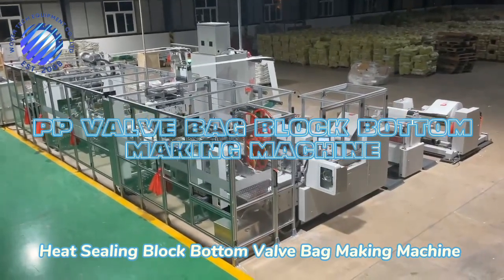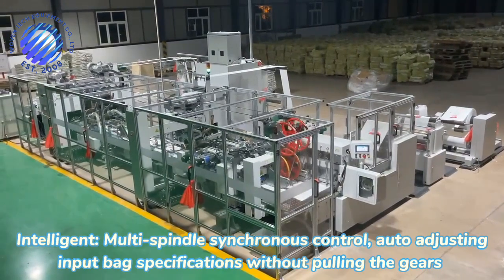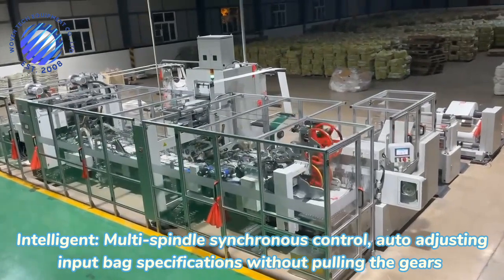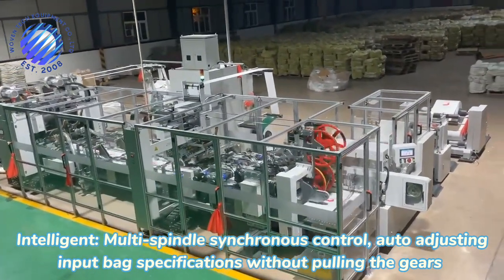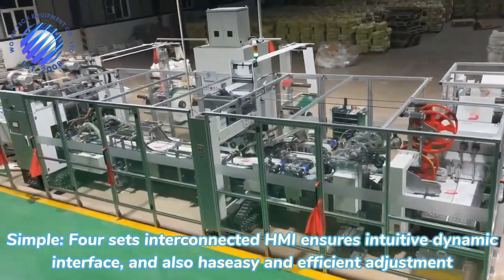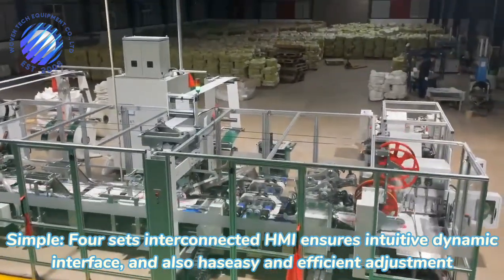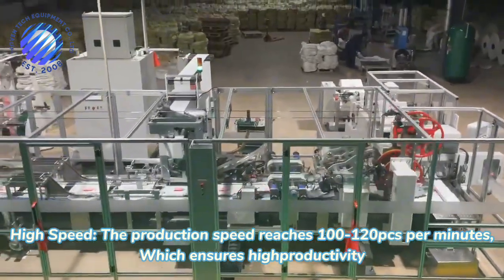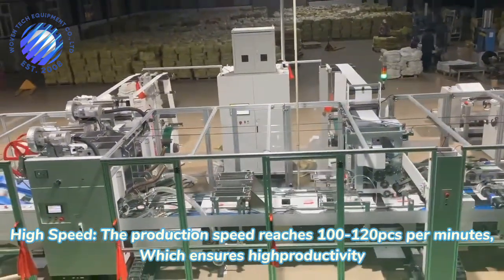fully automatic PP valve cement bag making machine#valvebag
This equipment is used to produce PP square-bottomed valve pockets welded by hot air. The bag tube is cut to length, the tube is turned 90° to feed, the horns are opened to form, the valve port is welded by hot air, the bottom of the bag is folded and formed, and the tube is welded by hot air. A series of actions such as external reinforcement strips at both ends of the bottom of the bag, and output of finished products, realize bag making.
We are a professional factory for kinds of production machine in China, Our machine is good use for production pp woven bag, FIBC bag, mesh bag, tarpaulin, etc. we can provide the production line solutions or produce according to your request.